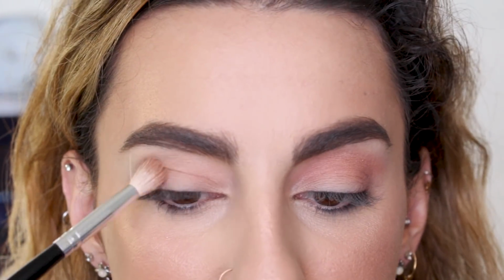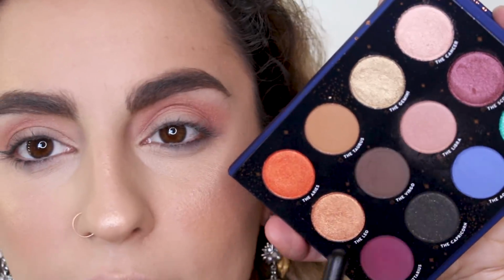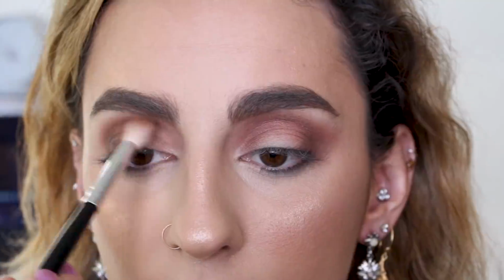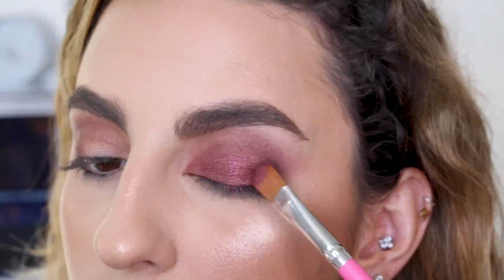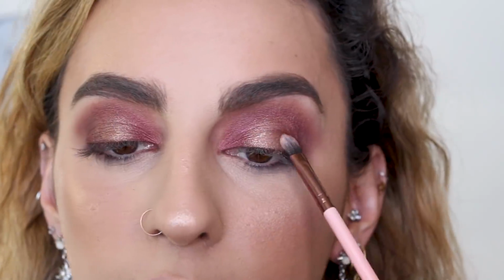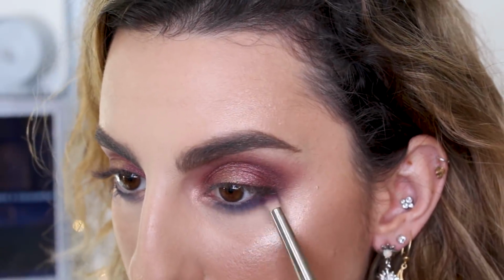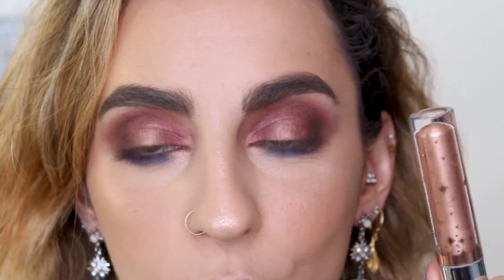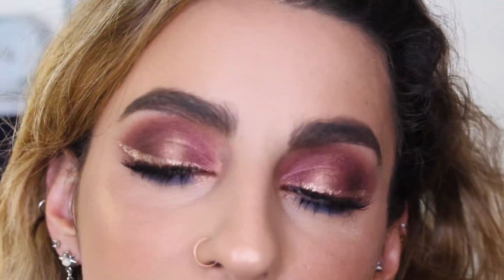Colourpop x Kathleen Lights THE ZODIAC Collection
Today I will be playing with the new Colourpop x KathleenLights "The Zodiac Collection". There are so many new and fun products in this collection, including 2 New Supernova Shadows, LUX Lipsticks, Super Shock Cheek Highlighters & The Zodiac eyeshadow palette.

Makeup Instagram: Makeupbyjesi
Personal Instagram: Mesijesi5

KL Polish: JESI612

Persona Cosmetics: Jesi10

BH Cosmetics: Jesi

SingleMomMafia Subscription Box: Jesi10

Collection Launches July 26th.
-2 New Super Shock Highlighters $8 each
-2 New Supernova Shadows  $7 each
-2 new Lux lipsticks (creme finish) $7 each
-The Zodiac Palette $18

NOTES: The more I played with the Zodiac palette, I noticed some of the eyeshadow shades had a bit of kickback in the palette (mostly some of the matte shades). This didn't result in fallout on my face per say but I made sure to pick up softly and tap off excess shadow. Otherwise I had no other issues! :)

What am I wearing:
Earrings: Forever21 (Can't find this anymore)
Kimono: Amazon
Nails: KL Polish - Charmed (Code: JESI612)

-Jesi